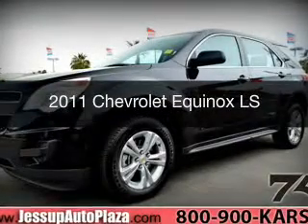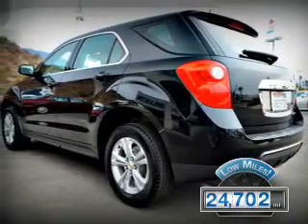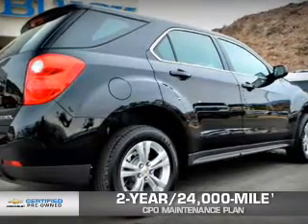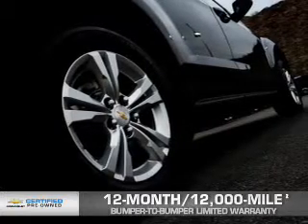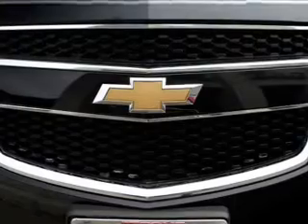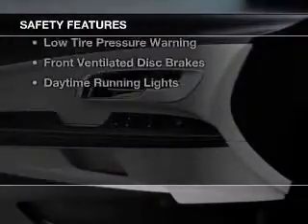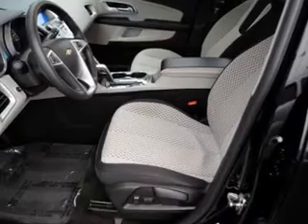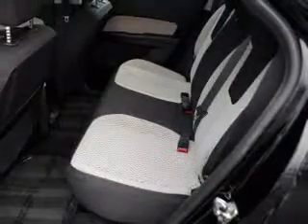Jessup Auto Plaza 2011 Chevrolet Equinox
Price  $18,986
Body Style  Sport Utility
Mileage  24,738
Exterior Color  Black
Interior Color  Ls
Drive Type  2 wheel drive - front
Stock No.  14-4301B
VIN  View VIN
Seller's Comments
Certification includes:2-year/24,000-mile CPO Scheduled Maintenance Plan, 12-month/12,000-mile bumper-to-bumper limited warranty 172-point inspection and reconditioning Low Miles, 2.4L FWD, Power locks, Power windows, Auto, Air conditioning, Cruise control, For the best price and the best selection of pre-owned and certified pre-owned vehicles, visit us online, call or stop by!